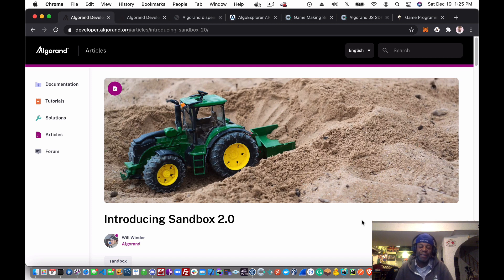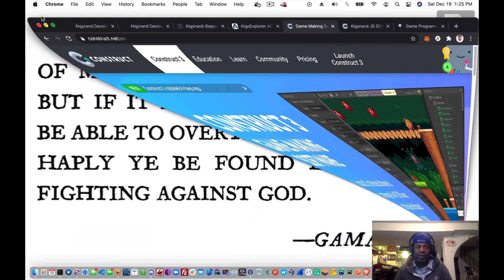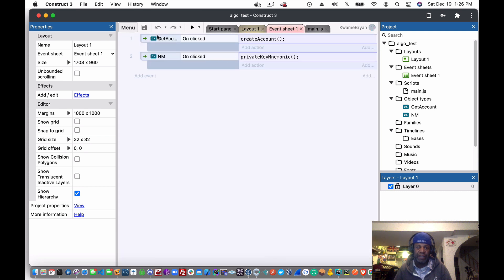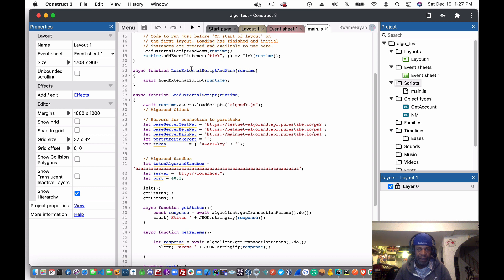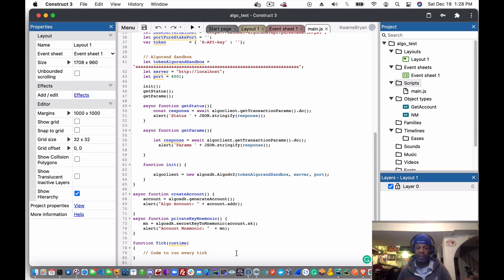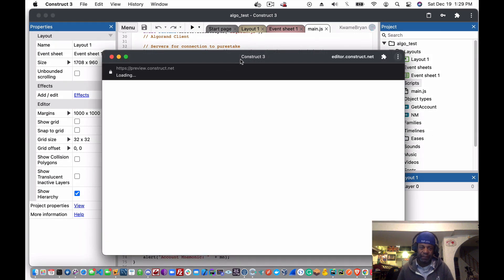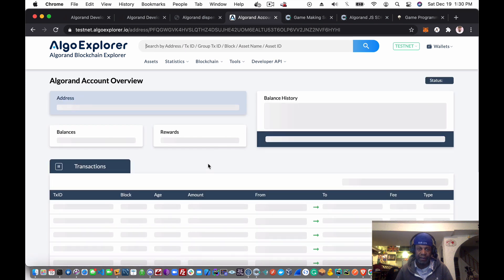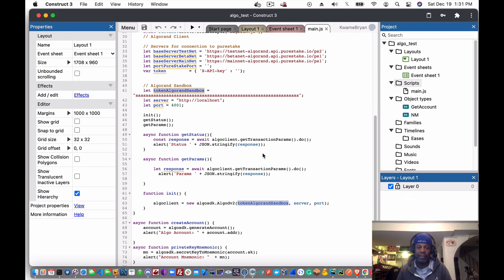Blockchain Game Development with Construct3 and Algorand SDK: Part 2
In this video, I will show you have to use the Construct3 Algorand JS SDK Plugin and interfacing it with the Algorand Sandbox 2.0. Creating a test account and funding it and seeing this in AlgoExplorer is shown.